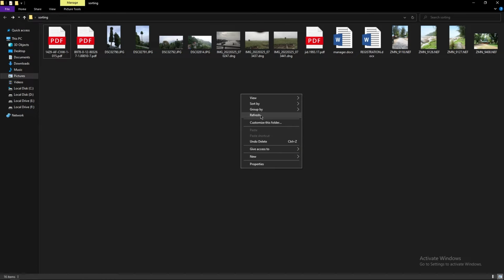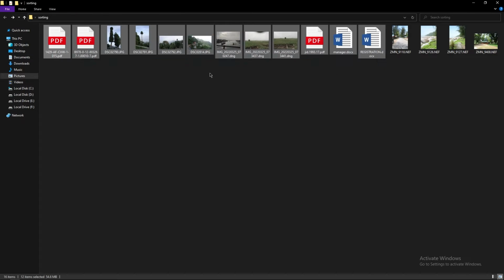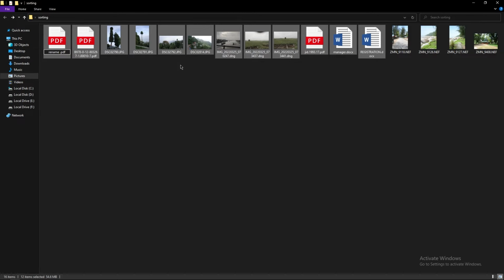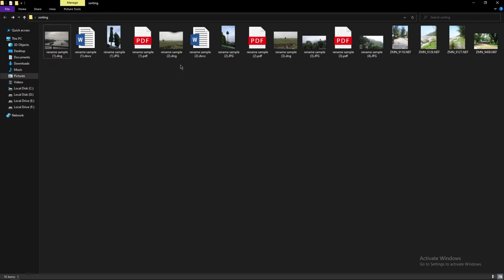Multiple Files Renaming at once | Easy Tutorial Windows 10/11 | How to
This is a short how-to video where I teach you to rename multiple files in Windows Explorer. It is a straightforward 2 Step Process. Hope the tutorial helped. The process applies to all windows versions.